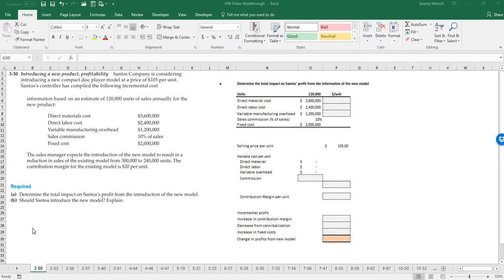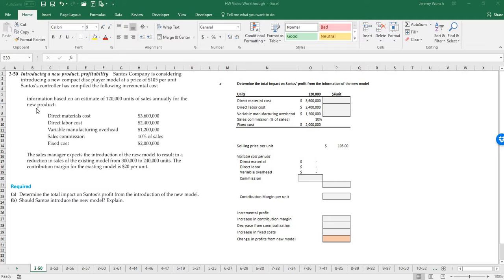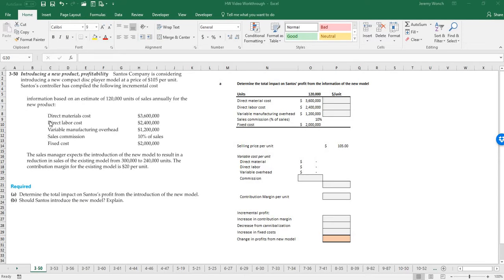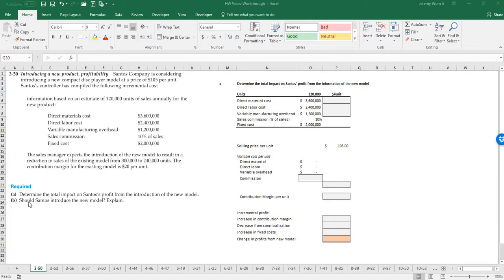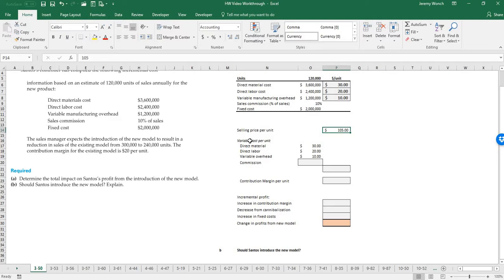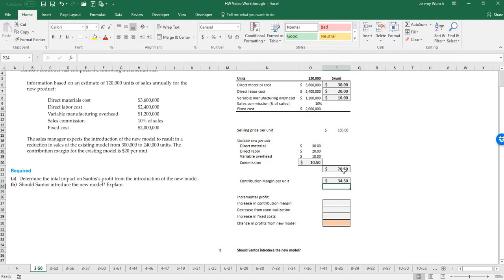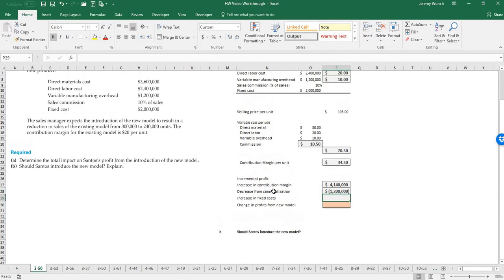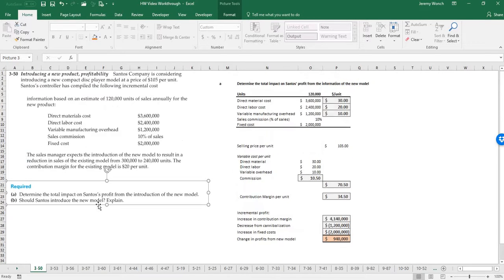BSNS 3 50